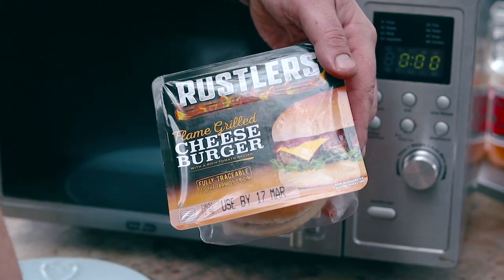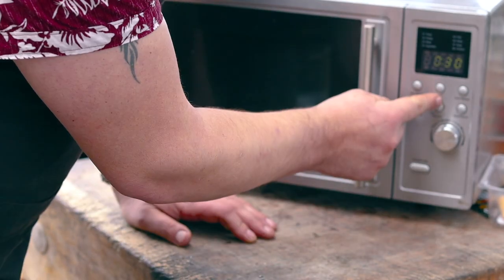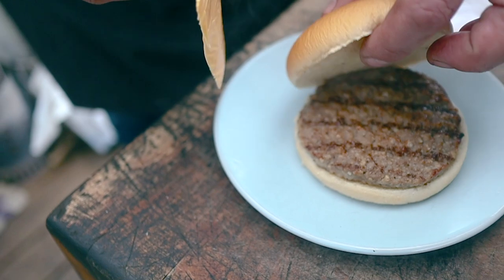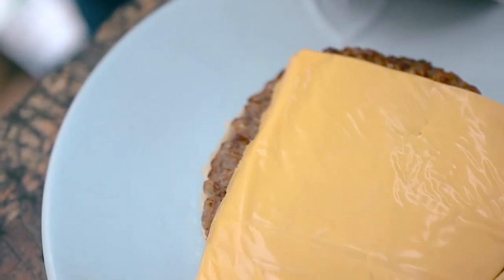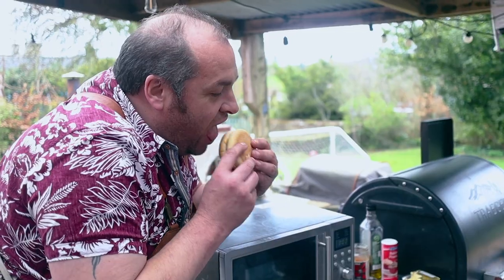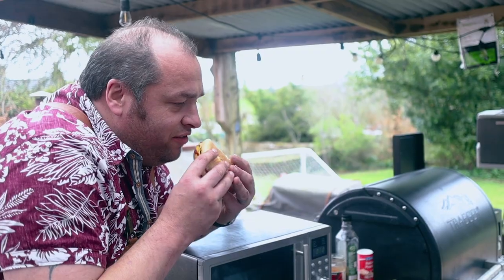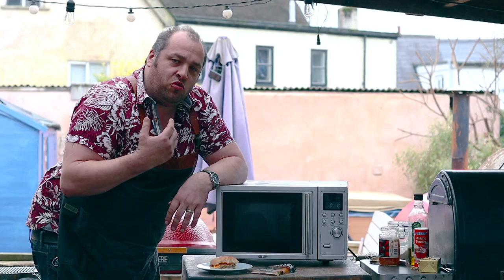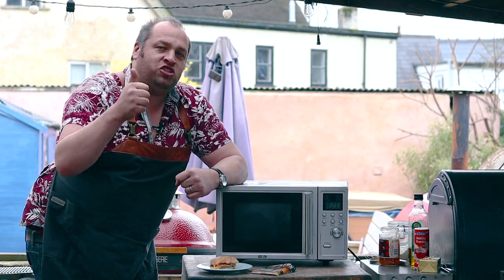Flame Grilled Cheeseburger - Cooking Outdoors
A Flame Grilled Cheeseburger cooked outdoors can be a thing of beauty...the fresh air, a lick of real fire makes everything taste better.

Have a great day y'all.